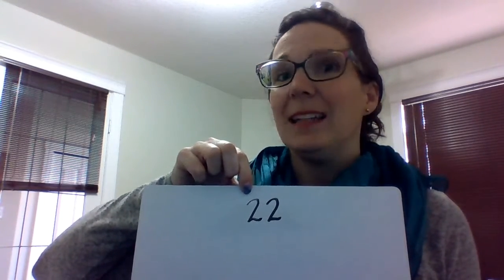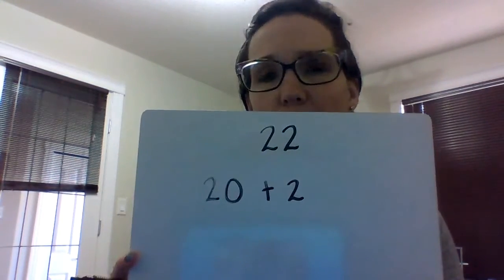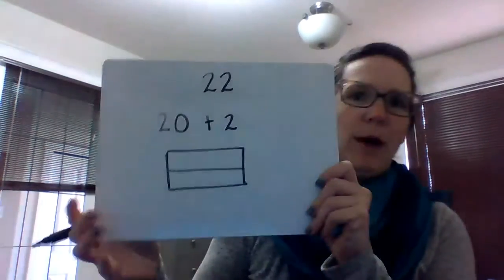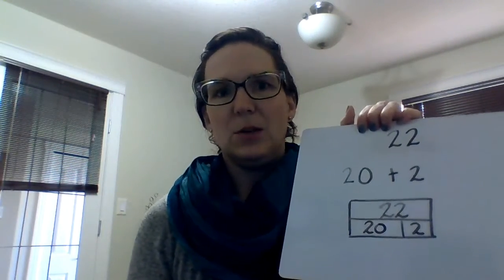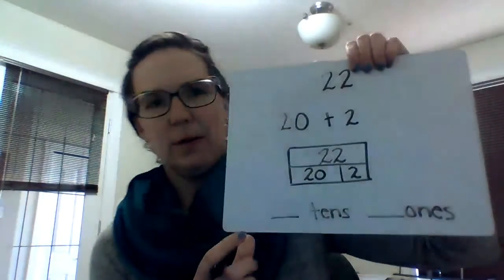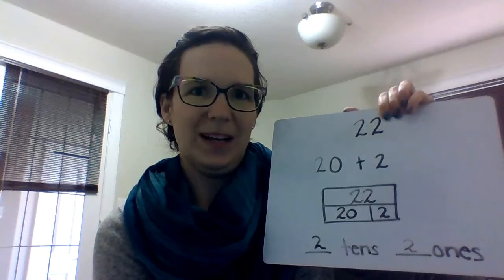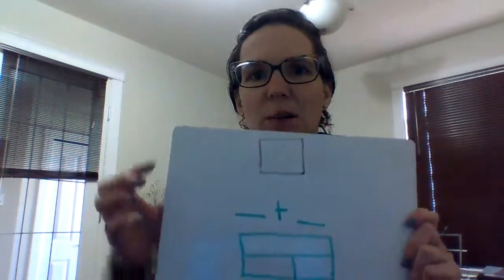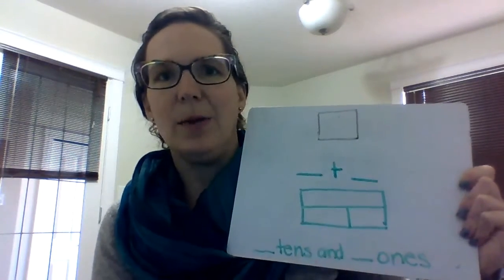Number Breaking Challenge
This lesson will show you how to break apart numbers and how to show your thinking in 3 different ways.